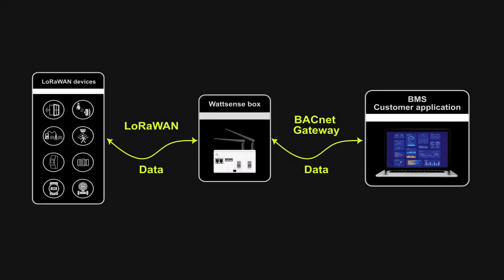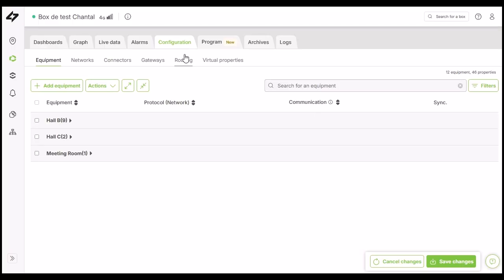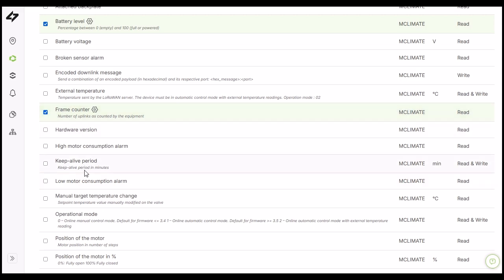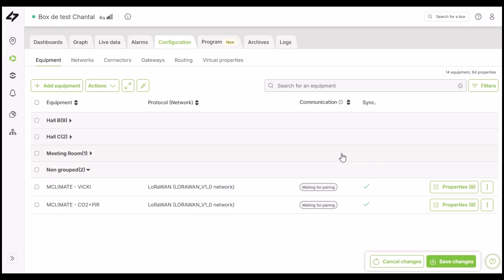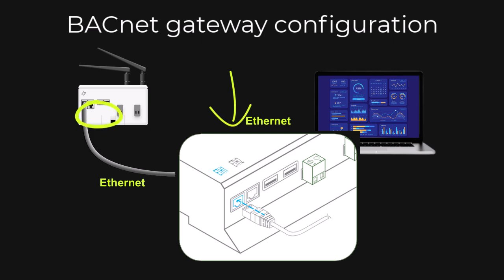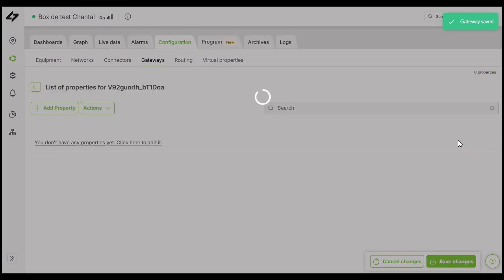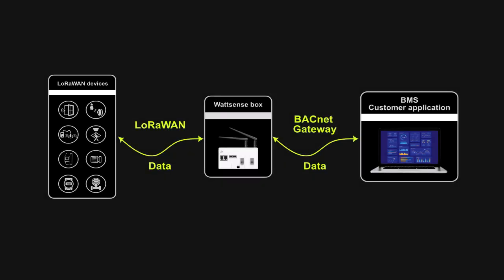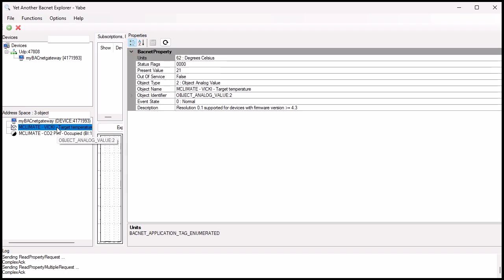LoRaWAN to BMS: collecting sensor data for smart building management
Are you looking to integrate cutting-edge LoRaWAN sensor data into your Building Management System (BMS)? Learn how to seamlessly collect data from LoRaWAN sensors and make it available to your BMS application, specifically focusing on an interface with a BACnet network.

In this tutorial, we'll show you exactly how to use the innovative Watsense box to simplify this complex process. The Watsense box acts as a powerful gateway, handling 100% of the communication with your LoRaWAN sensors and effortlessly translating that data for your BACnet-interfaced BMS.

Don't miss out on transforming your building into a truly smart, data-driven environment!